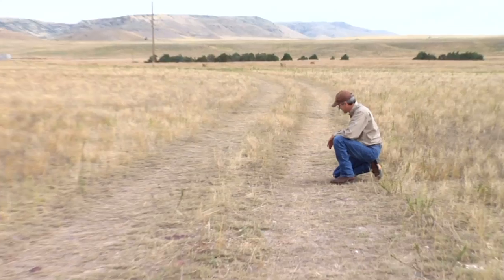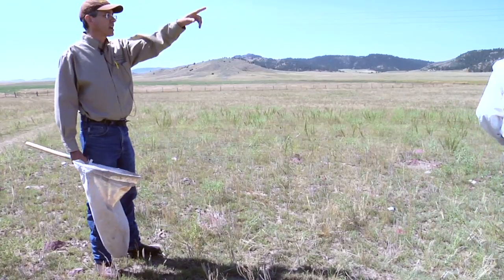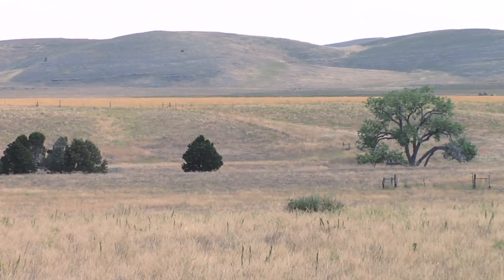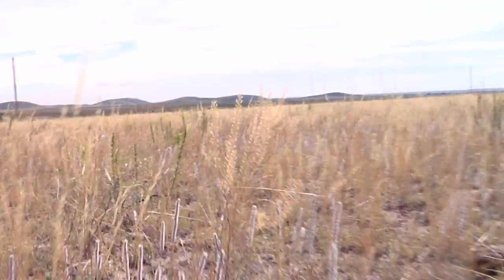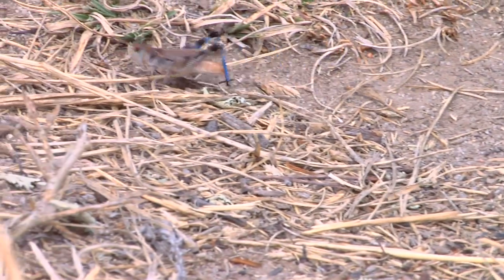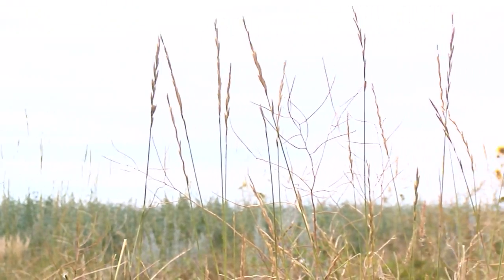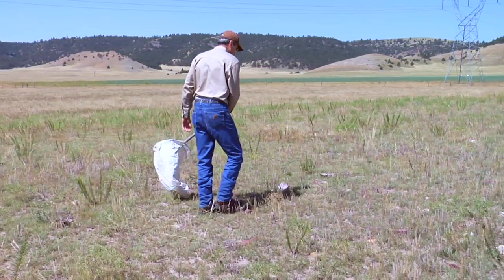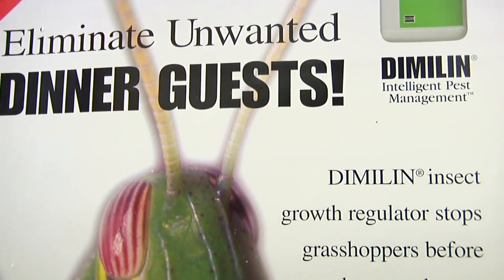Rangeland Grasshopper Management | Integrated Pest Management